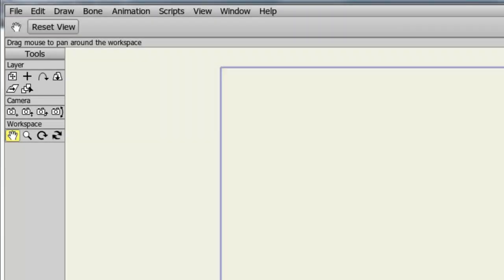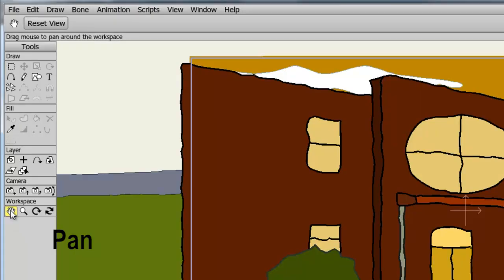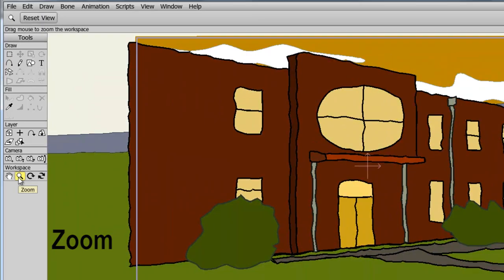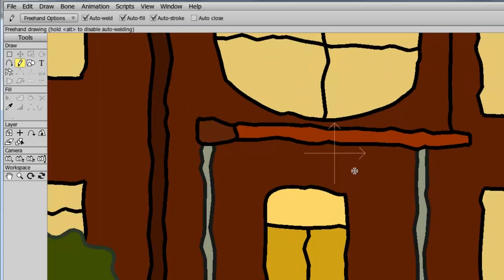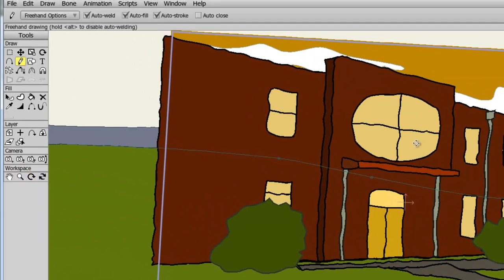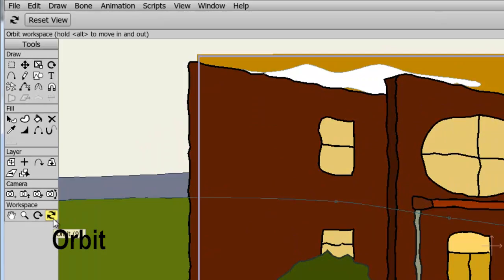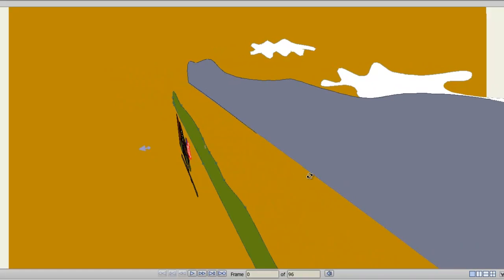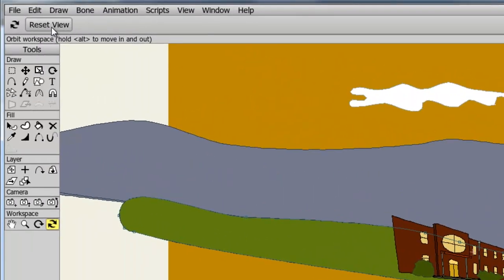Anime Studio 10 - Pro - Advanced Workspace Tools - Tutorial